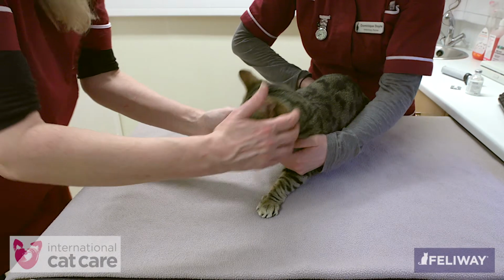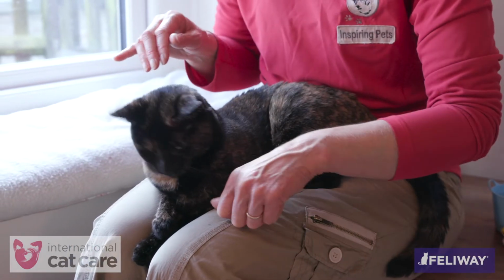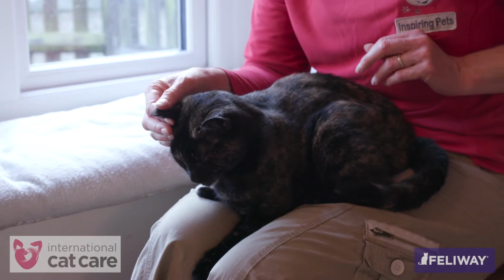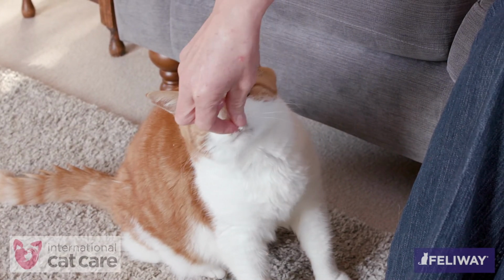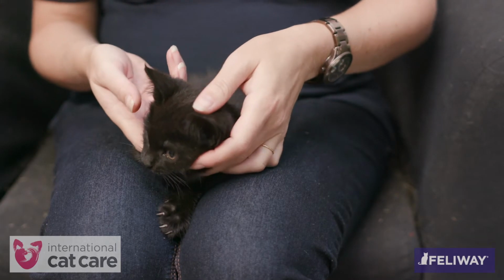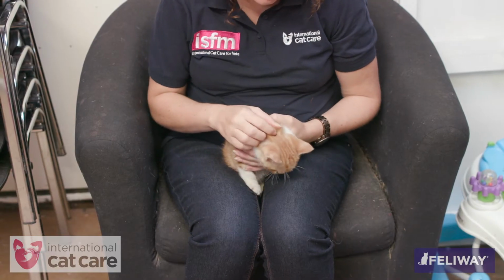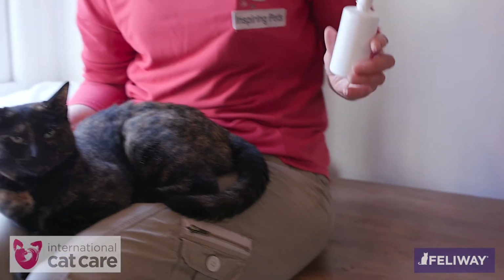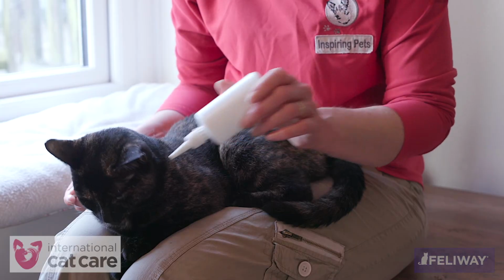Helping your cat accept having its ears checked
Part of the International Cat Care and Ceva cat handling video series (owner)